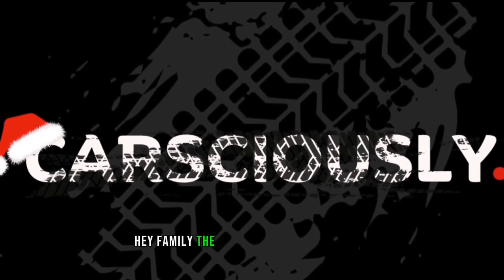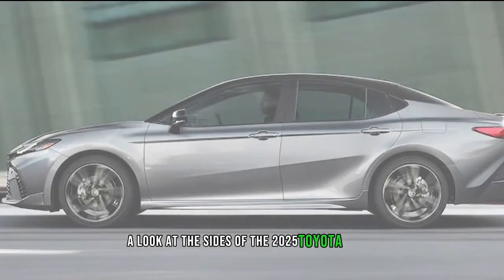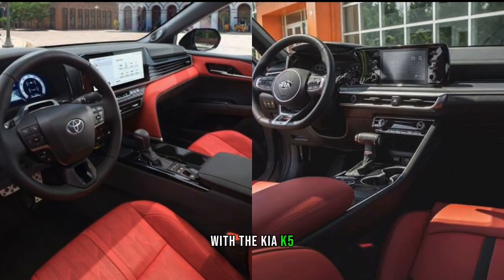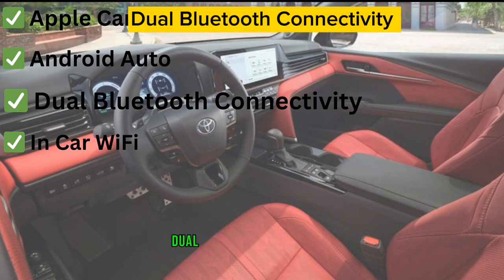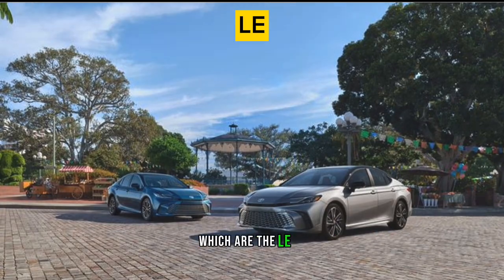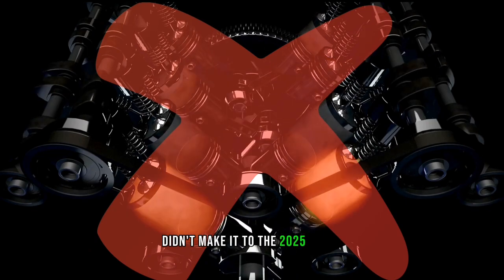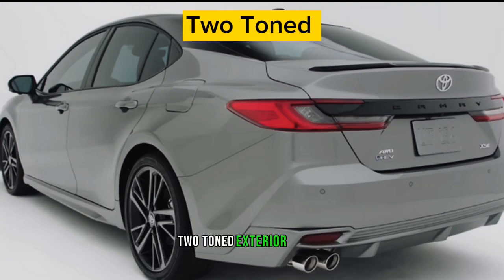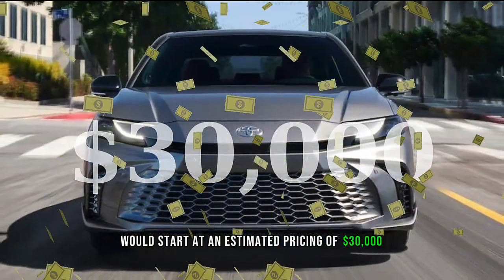Toyota Camry 2025 HYBRID | Full Review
The Toyota Camry enters its 9th Generation with the 2025 Toyota Camry.
The 2025 Toyota Camry is designed with the future in mind so you should expect to see lot's advanced features and technologies.